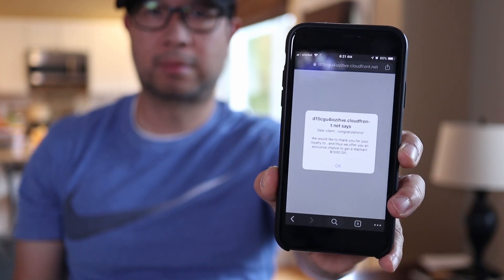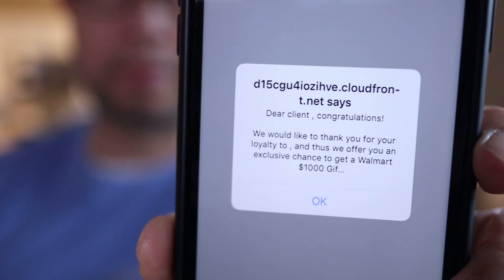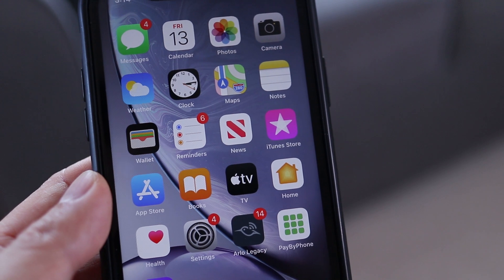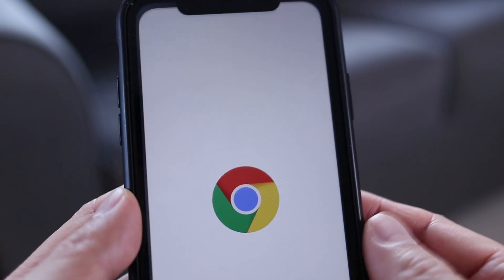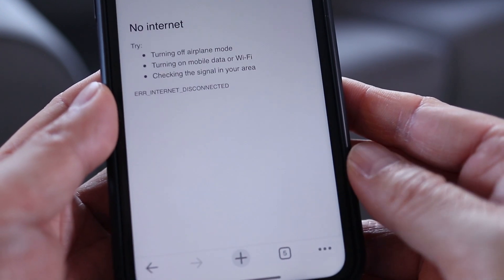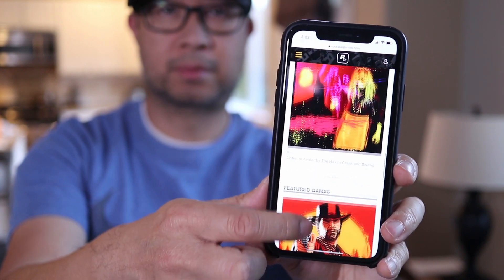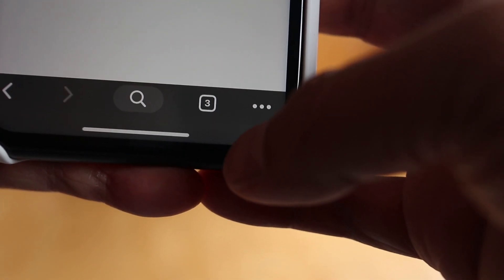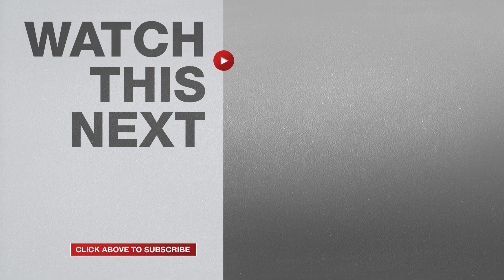iPhone Congratulations You Won Popup Won't Close - How to Stop You Won Message on iPhone Web Browser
If the browser on your iPhone has been taken over with a popup that says Congratulations You've Won a Prize from Walmart, Amazon, Google or other companies, don't tap on any link on that page no matter what it says! In this video I'll show you the correct way to get rid of this spam popup on Safari, Chrome, Firefox or other browser! I know that even if I try to close or restart my browser, the popup will immediately show up next time I launch it. So watch my video for the proper way to get rid of it.

I need to completely disconnect my iPhone from the internet. I'll start by first activating Airplane Mode. Doing this disables the celluar connection. Then in WiFi settings turn off WiFi if it isn't already off. My iPhone is now completely disconnected from the internet. Next I'll open the browser that caused the popup and in my case it's Chrome. On the window that pops up hit Ok to stay disconnected from the internet.

Now go into Tab View and close the webpage that caused the popup and it's usually the last page that you opened. And that's it! Last thing to do is turn off Airplane Mode and turn WiFi back on.

Now when I open Chrome it'll function like normal again. No more annoying Congratulations popup! There's no need to buy popup blockers, clear browser history or even reset your phone. The reason why you need to disconnect from the internet is because this popup needs to load from a website. Shutting off internet connectivity on your phone stops the page from loading so you can actually close the webpage causing the popup.